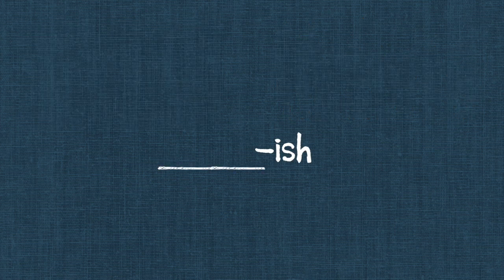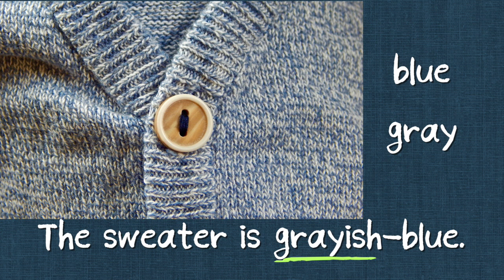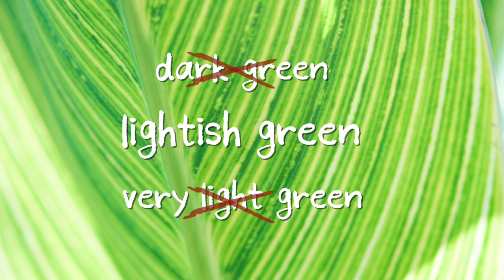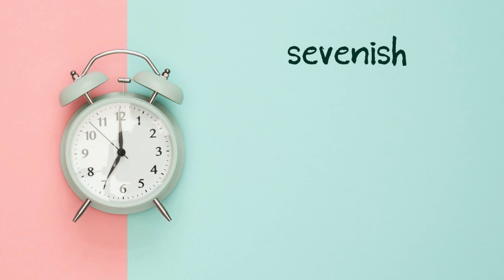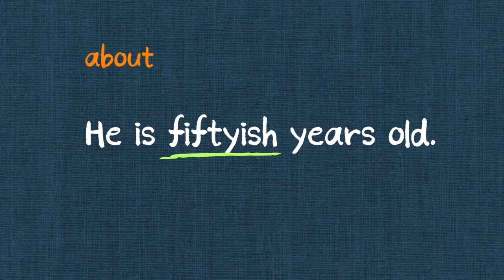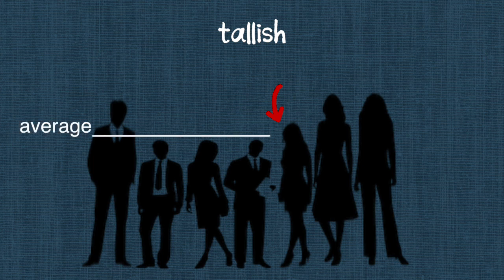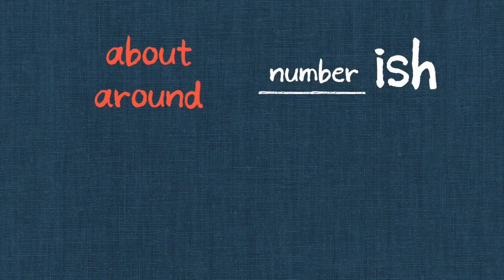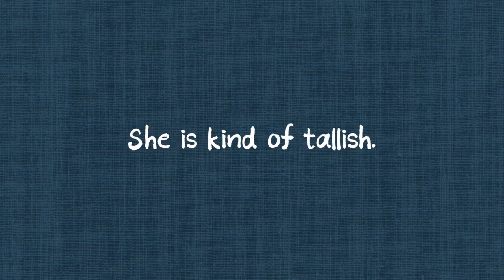RLL: How to Use the Suffix -ish rll reallanguagelearning Real Language Learning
There are many useful common English expressions using the suffix "ish" to express something that is approximate or vague. This is commonly used with adjectives and numbers. Study how to use "ish" to sound more like a native English speaker and surprise all your friends!

Do you have any English questions or topics you would like to learn more about? Share with us in the comments below!